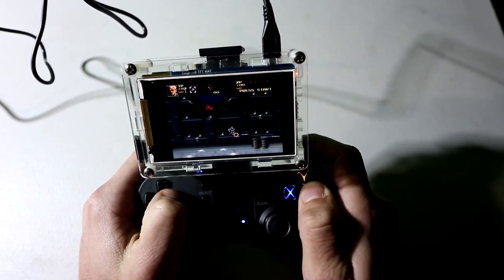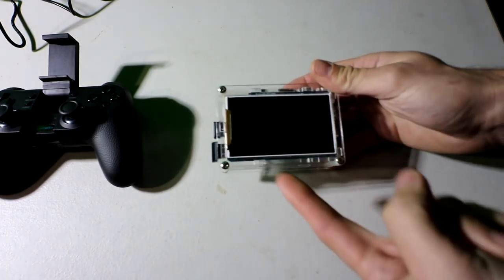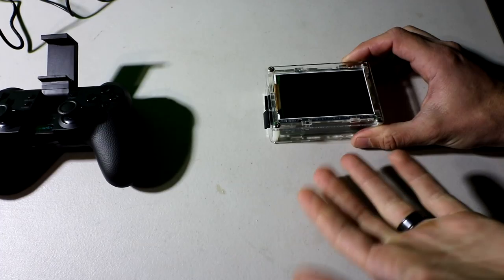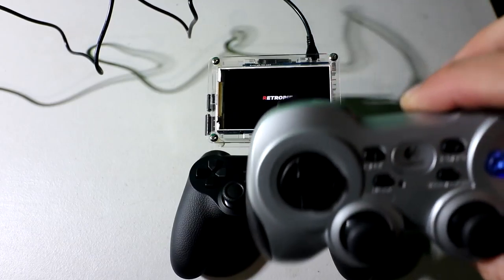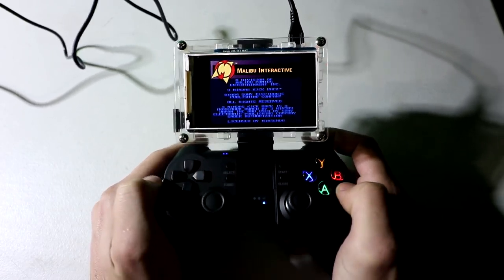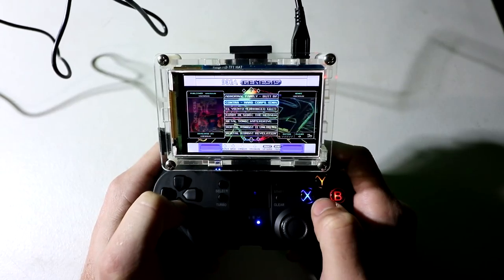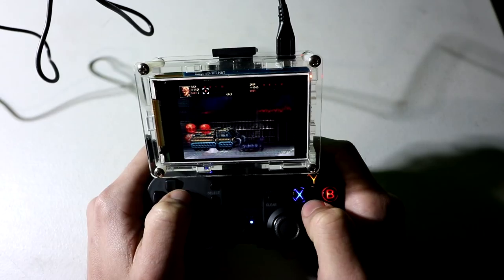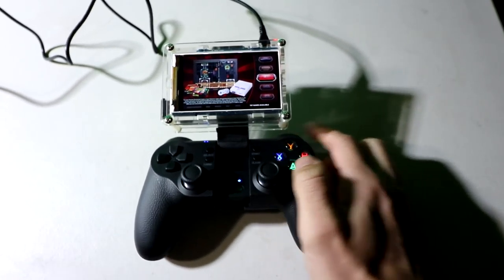Portable Pi Boy Switch 2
Making your own portable pi boy switch with a 3.5 inch screen and enclosure.

T1s Controller
G3S Controller

400gb micro sd
256gb micro sd
200gb micro sd
128gb micro sd
64gb micro sd
32gb micro sd
16gb micro sd